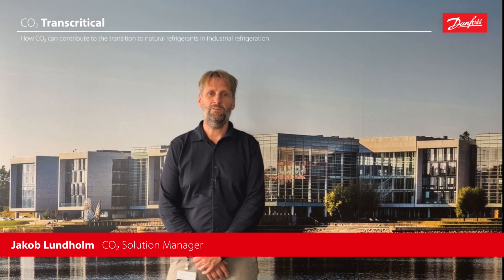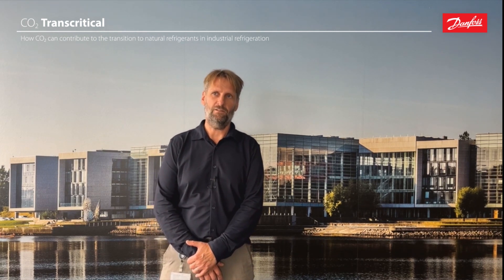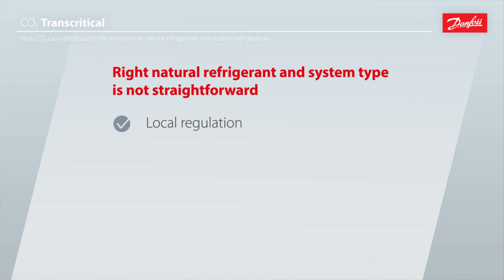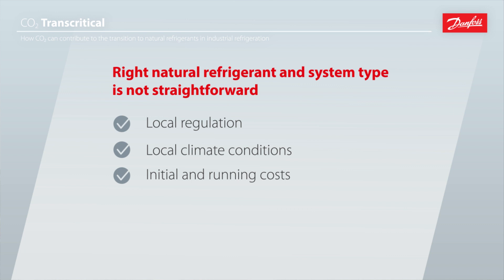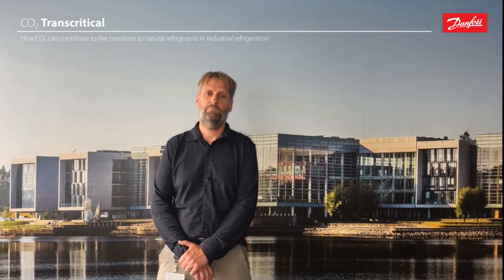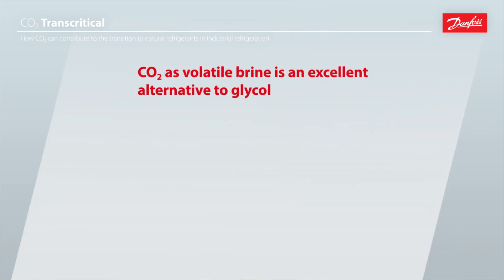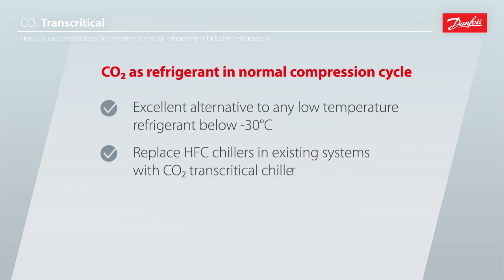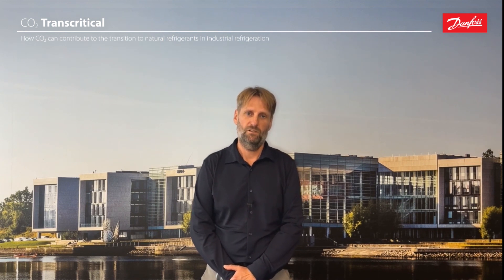Embracing CO₂ in industrial refrigeration: the transition to natural refrigerants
Join Jakob, our CO₂ Solutions Manager, in this insightful video about the global shift towards natural refrigerants in the industrial refrigeration sector. With the implementation of the F-gas directive in the EU and global efforts to phase out HFCs, the adoption of natural refrigerants like CO₂ has become more than a trend—it’s a necessity for sustainability and efficiency.

Watch to find out the rationale behind the focus on CO₂ as a leading natural refrigerant, how CO₂ can be effectively applied on both the low and high-temperature sides of industrial refrigeration systems and the benefits and implications of transitioning to a transcritical CO₂ booster system, among other things.

See our systems, solutions, and related products dedicated to advancing industrial CO₂ refrigeration solutions